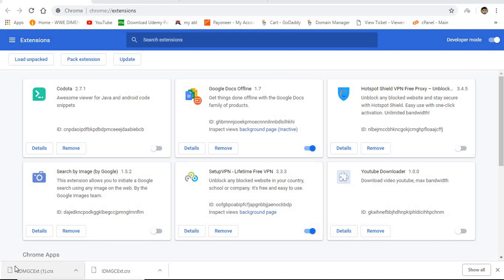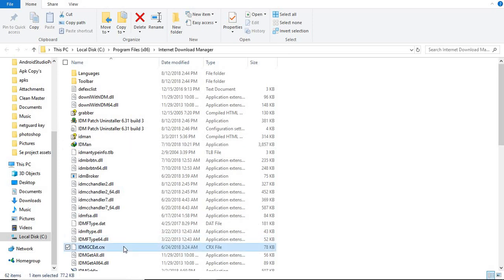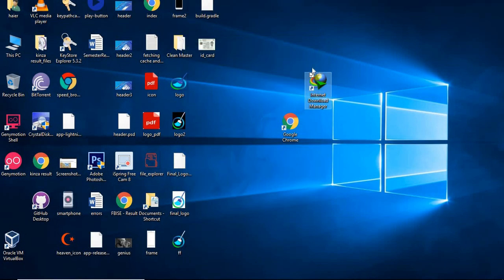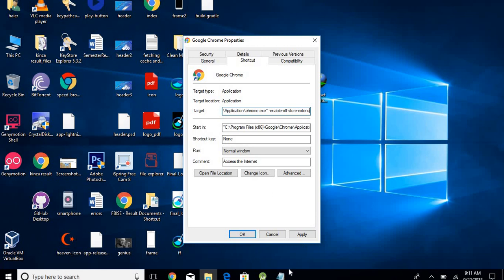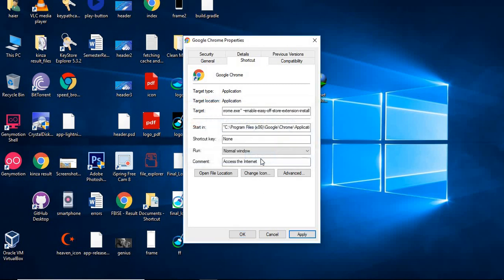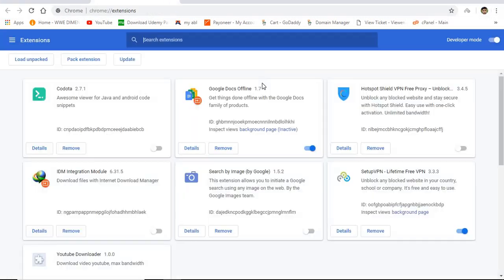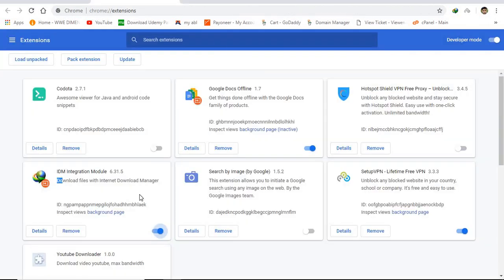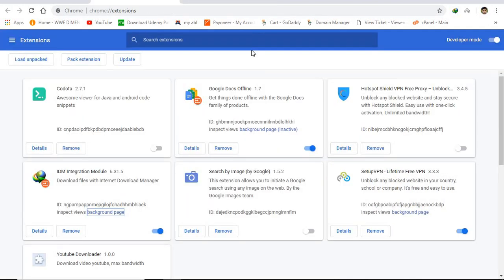Google chrome - Apps, Extensions and scripts cannot be added from this website || Solved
could not add idm extension  to google chrome
i tried to add idm extension to google chrome web browser and then i faced this error after a bit of  mess i found the solution so i decided to share this and the problem occured because google chrome has blocked to add extensions from off the chrome webstore

commands

-enable-easy-off-store-extension-install